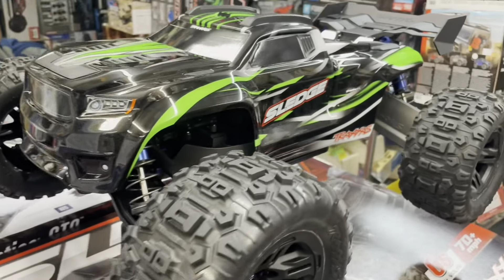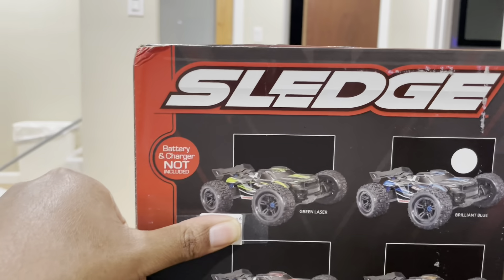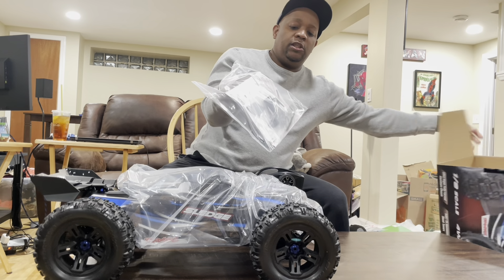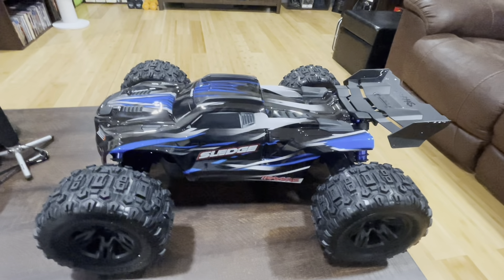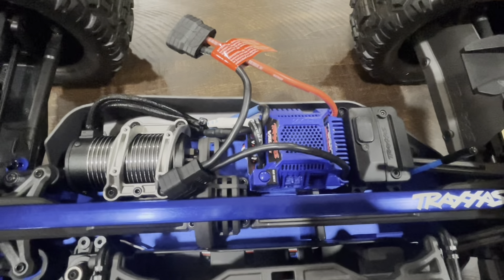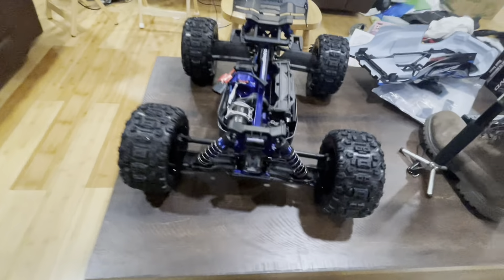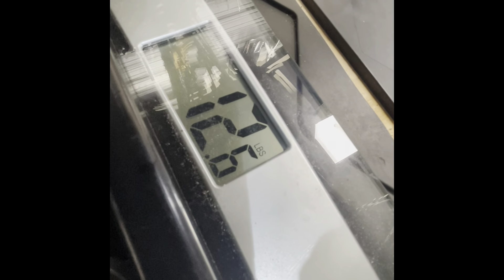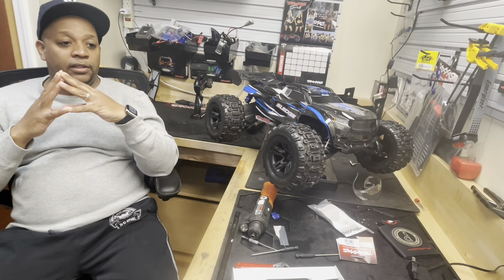New Traxxas Sledge